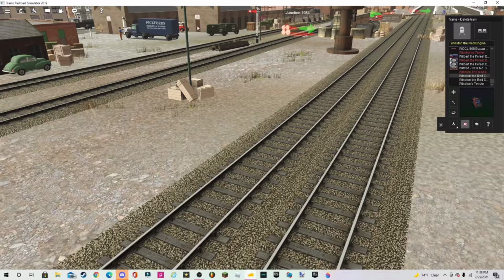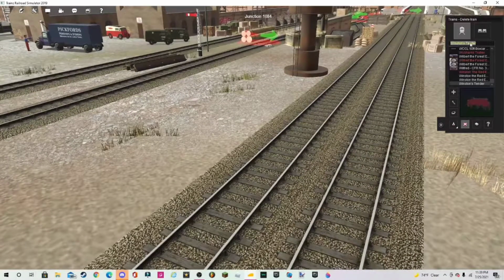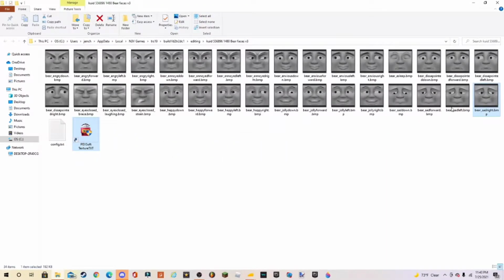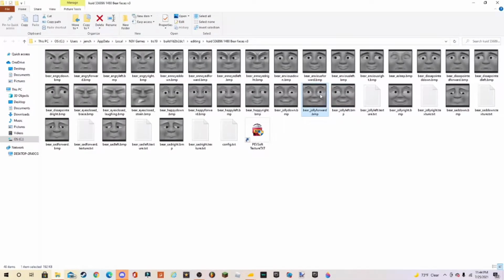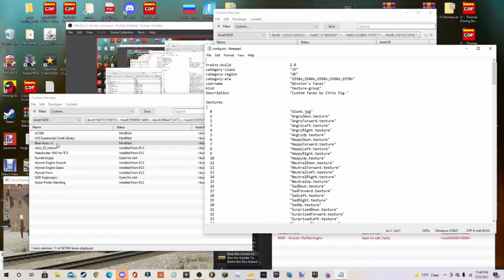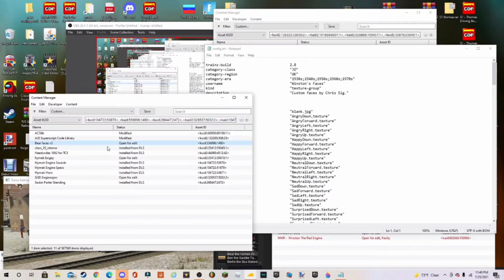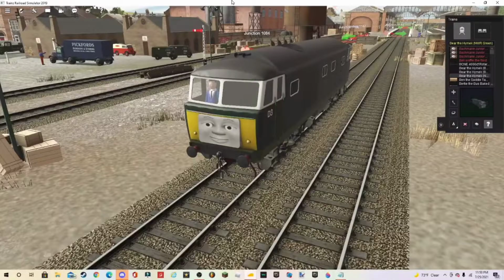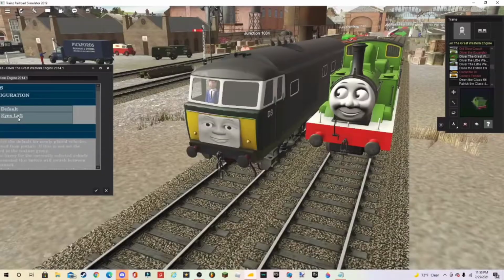How to change face/eye textures in tane and trs19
step 1 make texture text files

step 2 turn face texture from bmp/jpg to texture

step 3 success